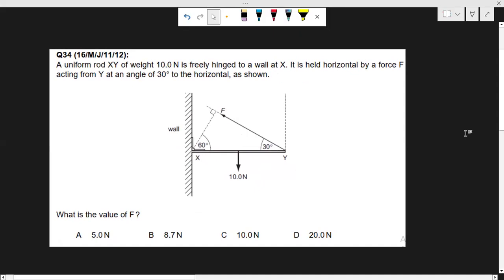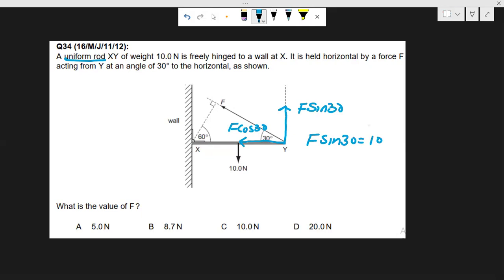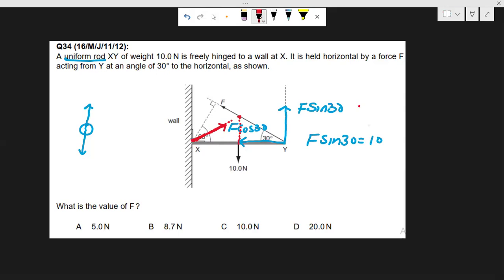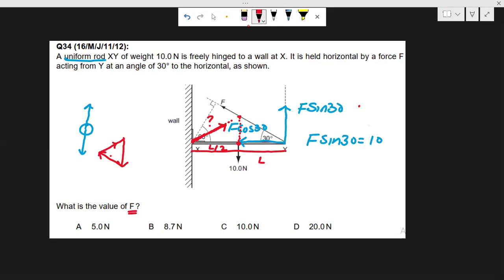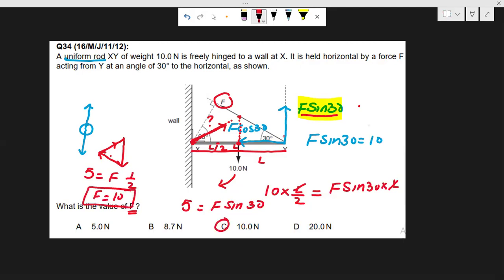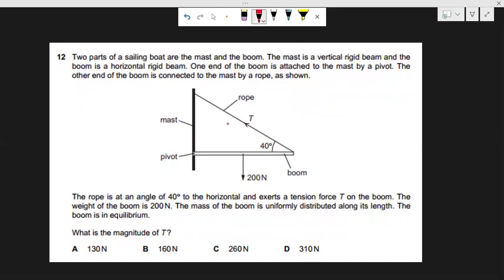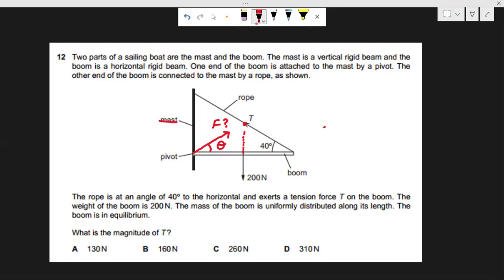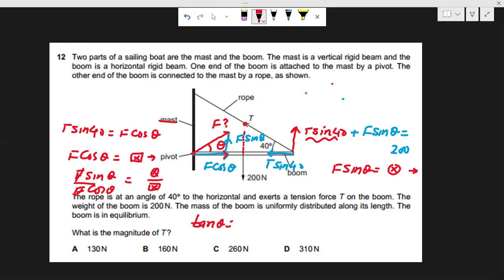A very common past paper situation of equilibrium || AS Physics Forces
9702;
Cambridge A Level physics